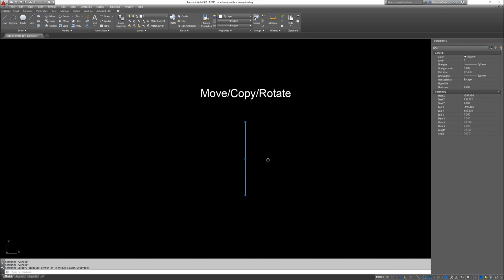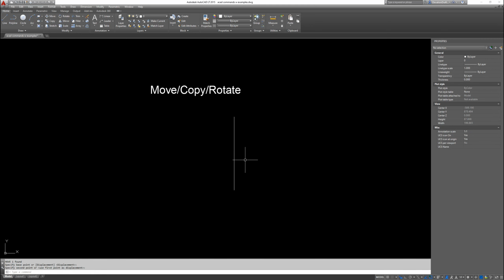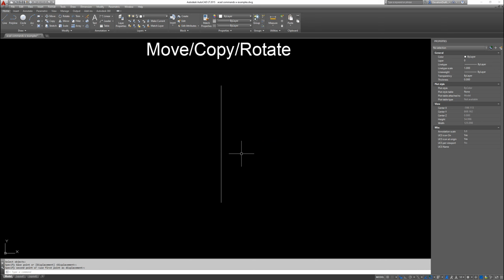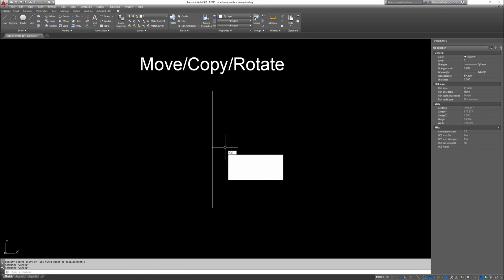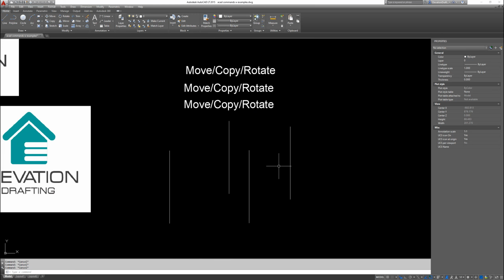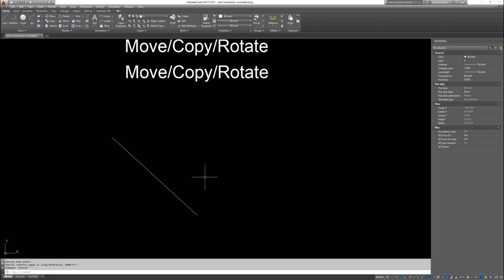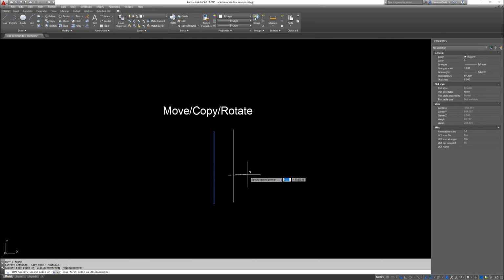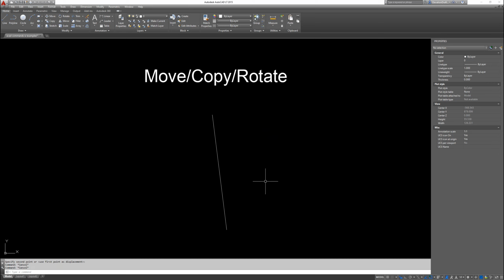AutoCAD basics - move / copy / rotate commands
In this video we'll go through the AutoCAD commands: move, rotate, copy.

My aim with these videos is to show you the basics of the command, then some great tips to increase your speed and get your work done faster. I hope you enjoy them!